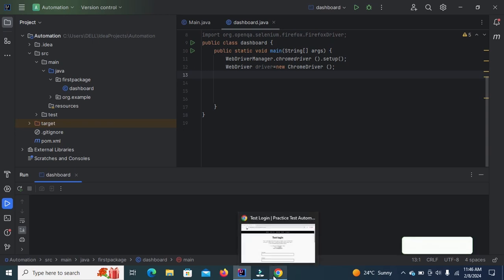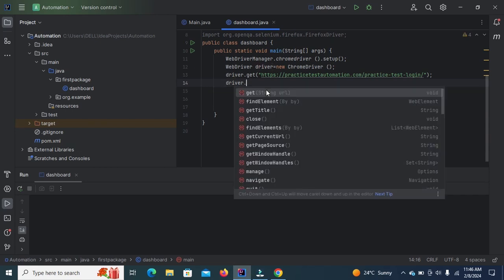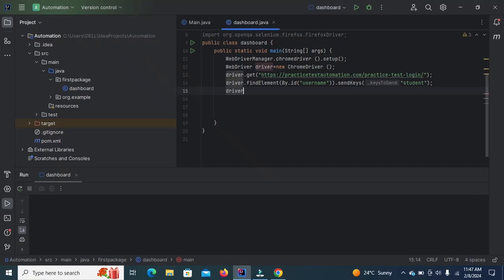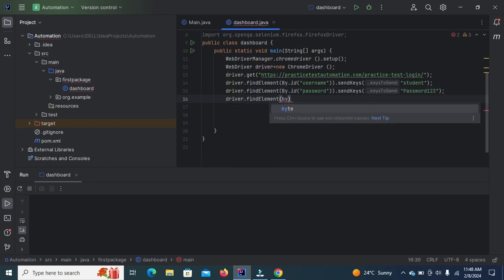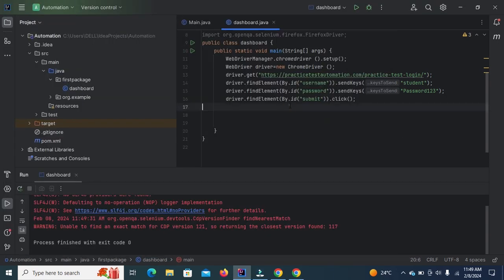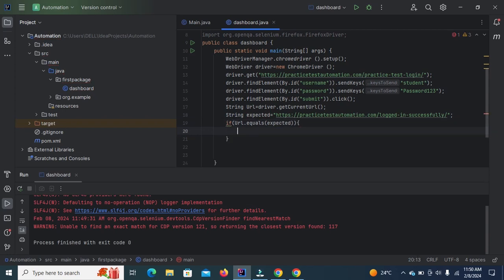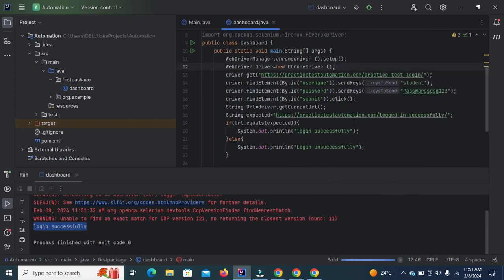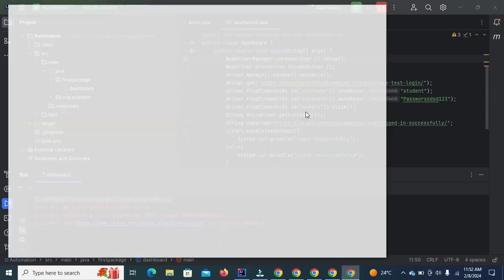Selenium WebDriver Tutorial #6 | How to Automate Login Using Selenium WebDriver (Step-by-Step)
In this video on selenium web driver java ,we will learn how to automate login page.